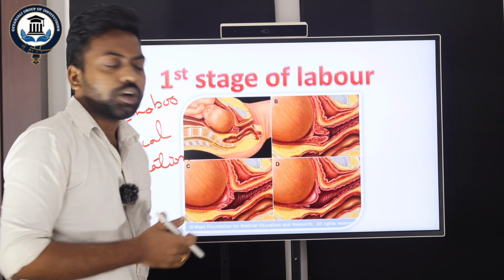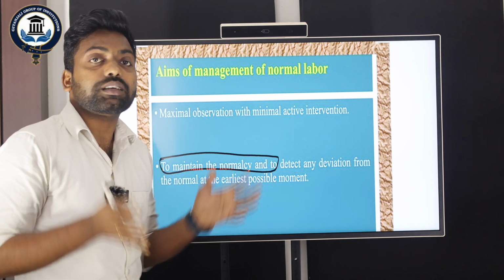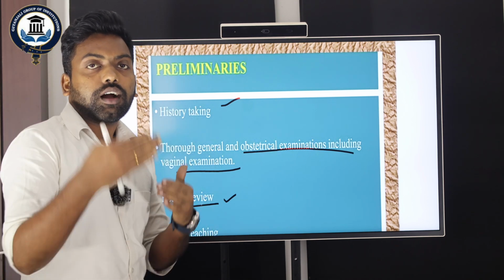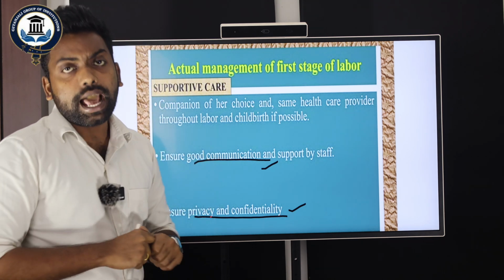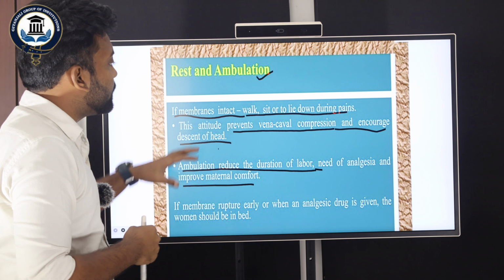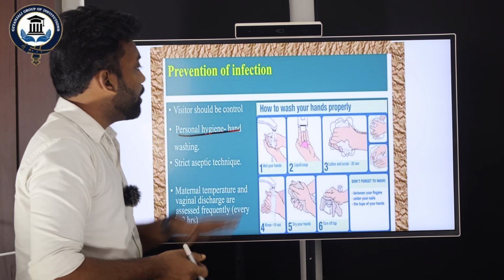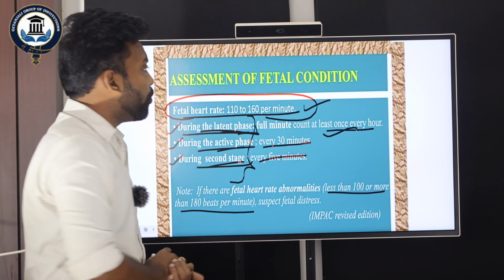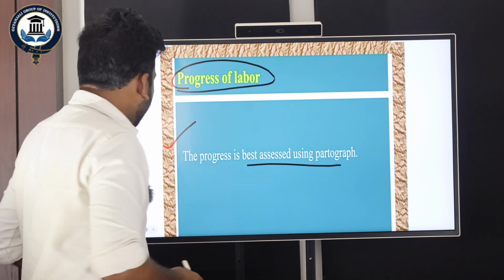First Stage of Labour and its Management | OBG | By Sirisetti Prasad Sir | RNI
Join us for an informative and detailed lecture on the "Management of the First Stages of Labour" presented by the esteemed Sirisetti Prasad Sir from the Rampurhat Nursing Institution. This video is an essential resource for nursing students, midwifery trainees, and healthcare professionals seeking to deepen their understanding of labour management.
Sirisetti Prasad Sir provides a comprehensive and practical approach to managing the first stages of labour, blending theoretical knowledge with real-world applications. This video is designed to equip you with the skills and confidence needed to support mothers effectively during this critical time.

🏥 Rampurhat Nursing Institution - Get in Touch:

About Gitanjali Group of Institutions:

Gitanjali Group of Institutions offers a wide range of educational programs:

Gitanjali Public School: Foundation level education up to Senior Secondary education.
Natural College of Education: D.El.Ed & B.Ed programs. Website - naturalcollege.org
Swami Vivekananda Universal College of Education: D.El.Ed & B.Ed programs. Website - svucollege.com
Rampurhat Nursing Institution for Female: GNM and B.Sc Nursing programs. Website - rnibirbhum.in
Sainthia Nursing Institute for Male: GNM and B.Sc Nursing programs. Website - snibirbhum.in
Natural College of Pharmacy: D.Pharma course. Website - ncpedu.in
Mayurakshi College of Pharmacy: D.Pharma course. Website - mcpedu.in